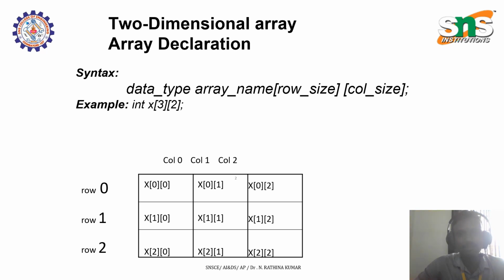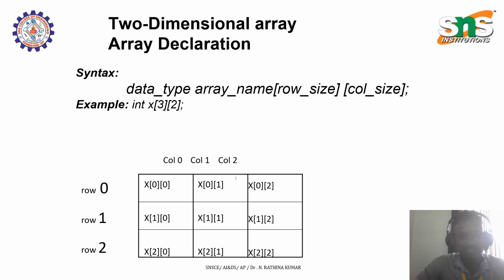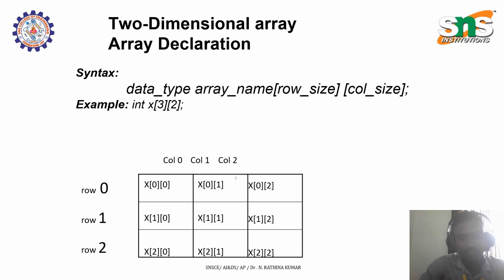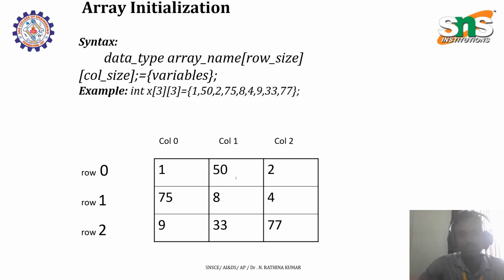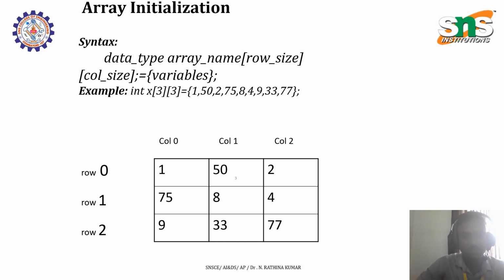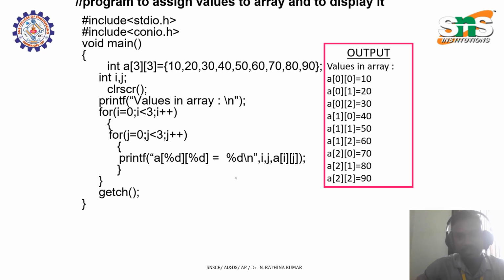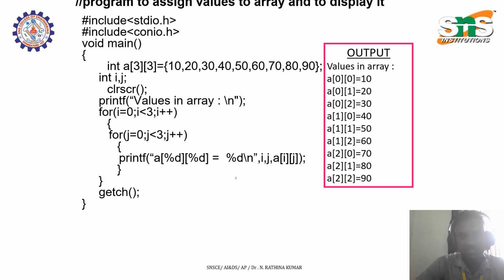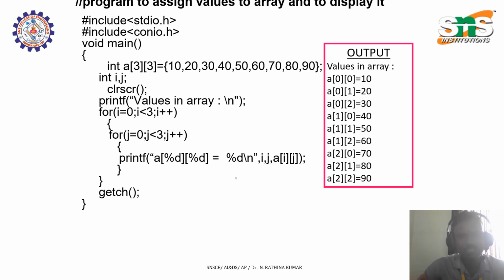Two Dimensional Array - | Dr. N. Rathina Kumar / AP / AI & DS | SNS Institutions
Two Dimensional Array - A two-dimensional array (also called a matrix or 2D array) is a collection of elements organized in rows and columns. It can be thought of as an array of arrays. The array has two indices: one for the row and another for the column. It is commonly used to represent tables, grids, or matrices.